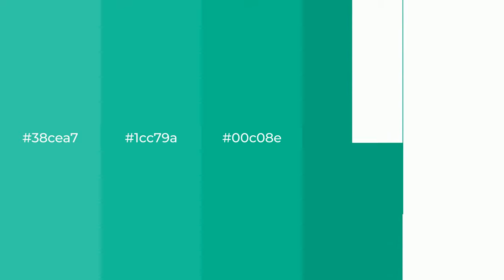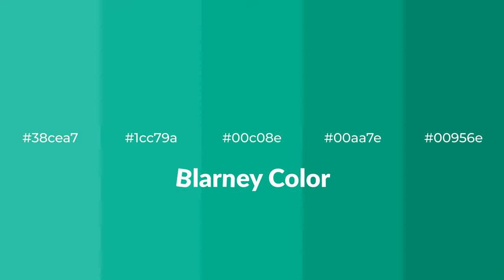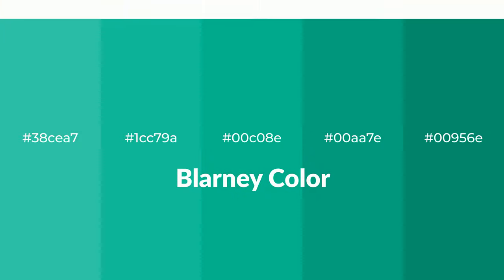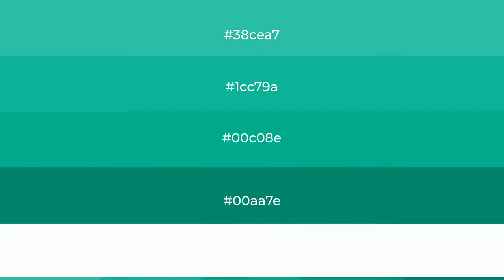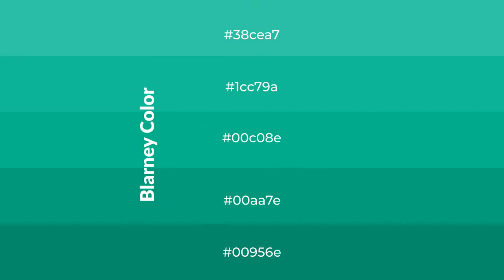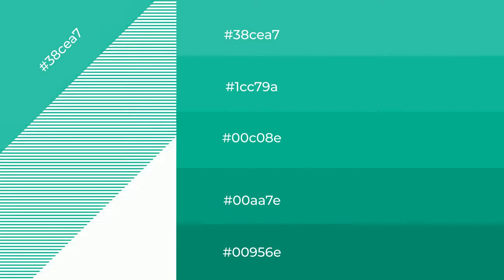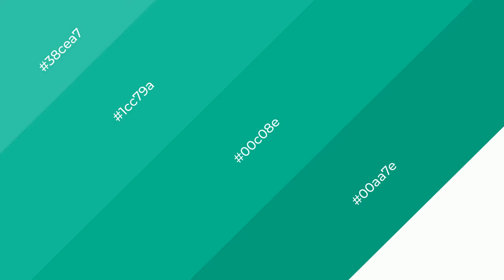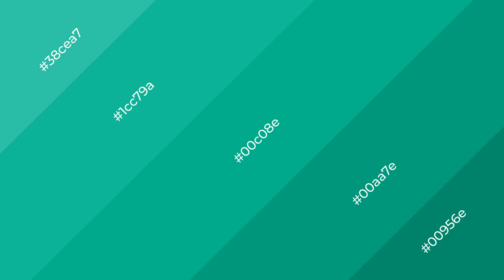Shades & Tints of Blarney color 00c08e A Cool Green color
Shades of Blarney color 00c08e Cool Shades of Blarney color with Green hue for your project!

Shades
Hex 00aa7e

Tints
Hex 1cc79a

Blarney is a cool color, and it emits calming, serene, soothing, refreshing, spacious, unwinding, peace and relaxed emotions. Cool colors are like water, ice, sky, grass, soft and snow. You can see them used in baby products.